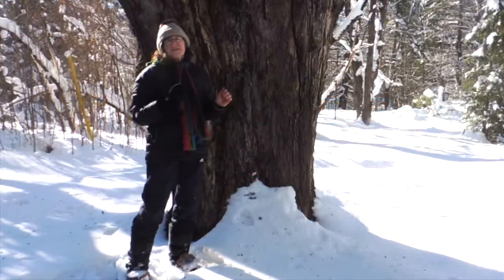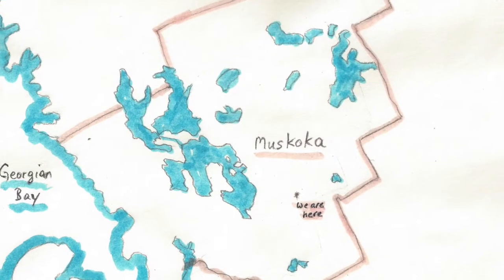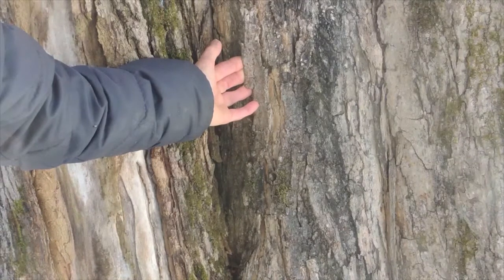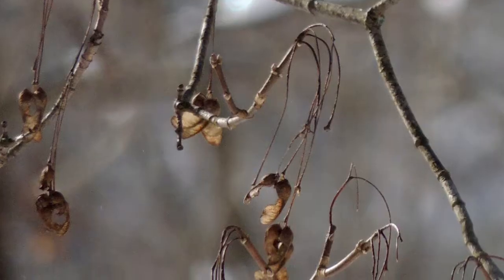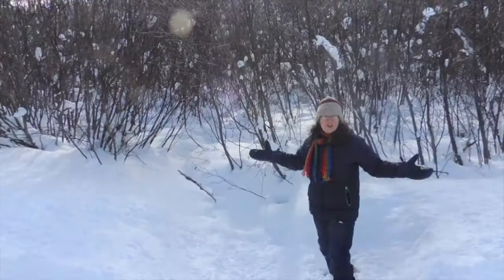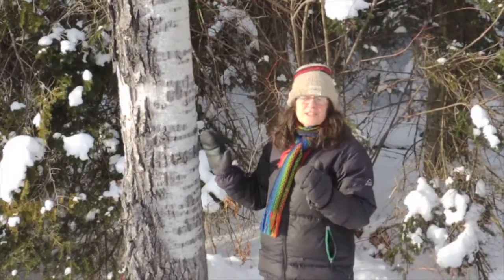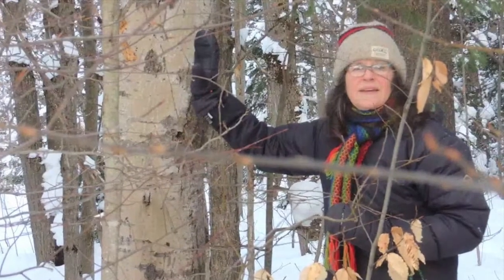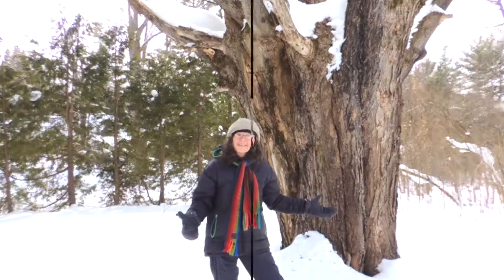Winter Tree ID part 2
How to identify more common deciduous trees in the winter by their bark.